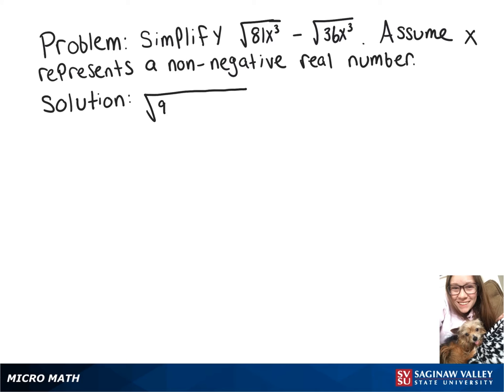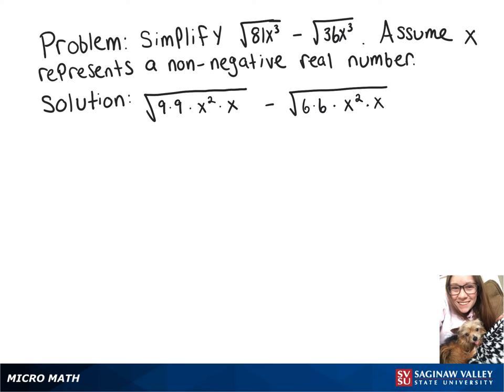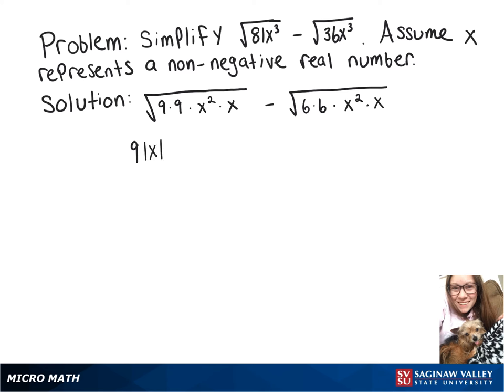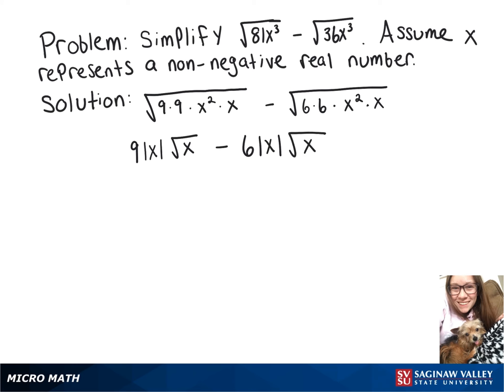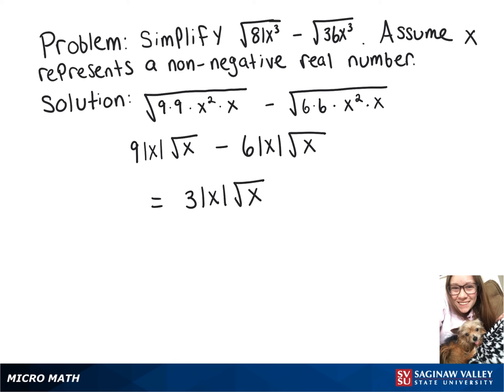Radicals: Simplify √(81x^3) - √(36x^3)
Problem: Simplify √(81x^3) - √(36x^3)